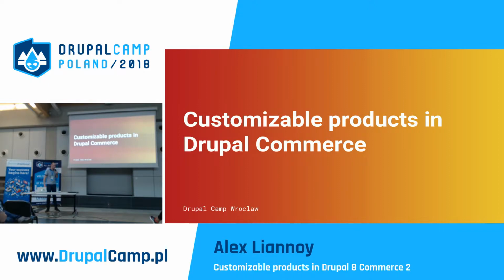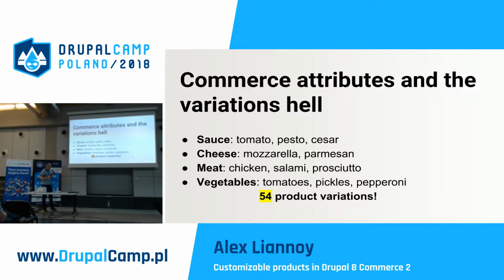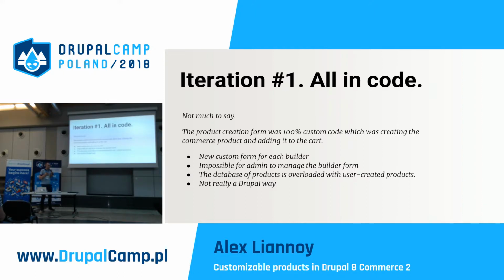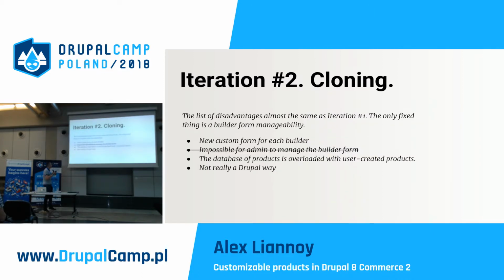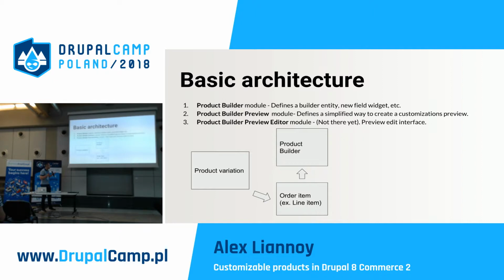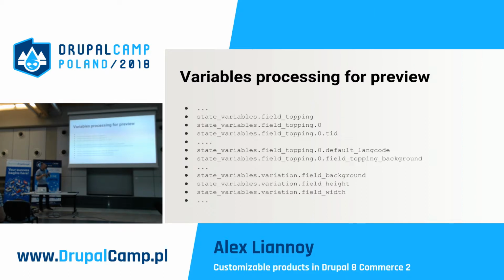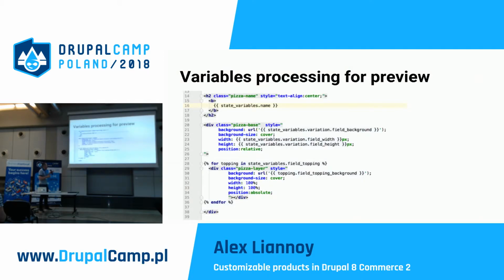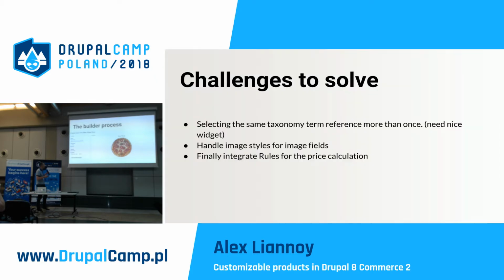Customizable products in Drupal 8 Commerce 2 - Alex Liannoy - DrupalCamp Poland 2018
Speaker: Alex Liannoy

Choose color. Choose a size. Choose a base material. Choose a font. Choose a freaking big image... I am going to talk about creating deeply customizable products in Drupal 8 Commerce. We’re going to discuss several possible approaches to create “product builders” in Drupal. Starting from old good commerce attributes, finishing with custom architecture for rich-featured product builders. At least, you will be able to create a custom pizza builder site.